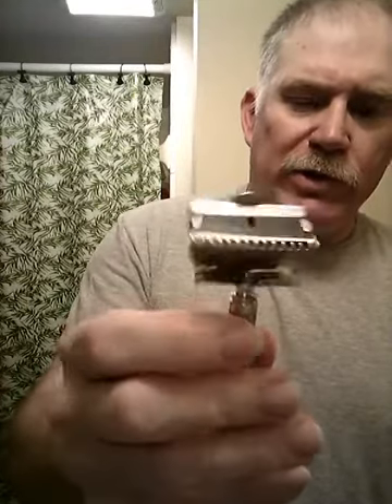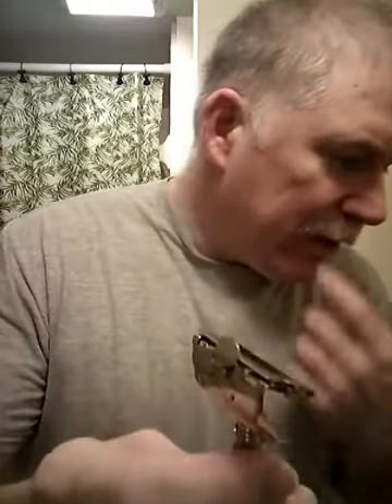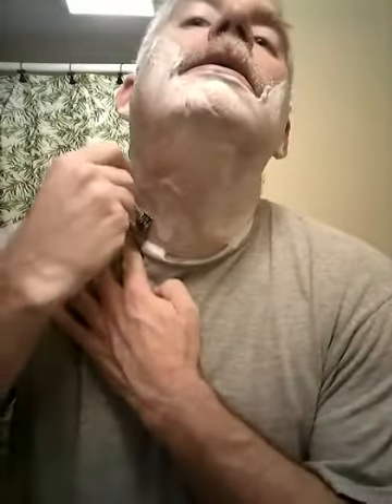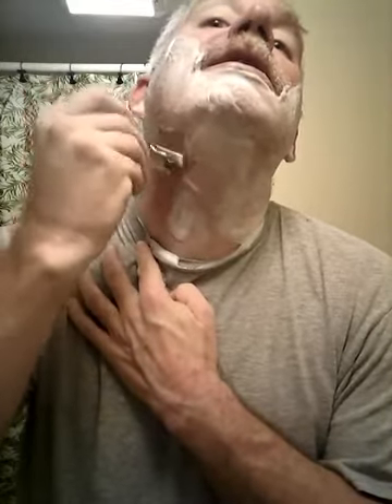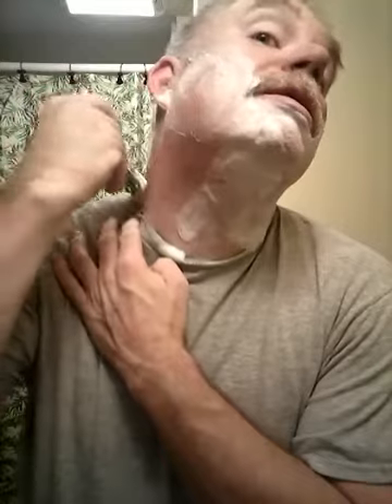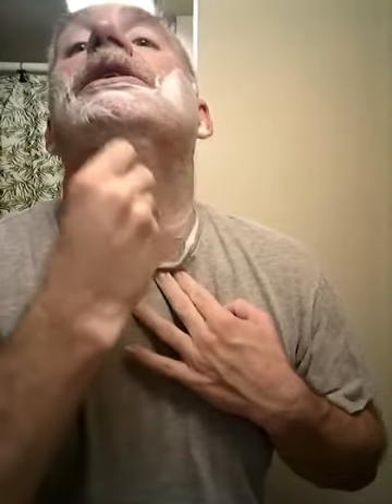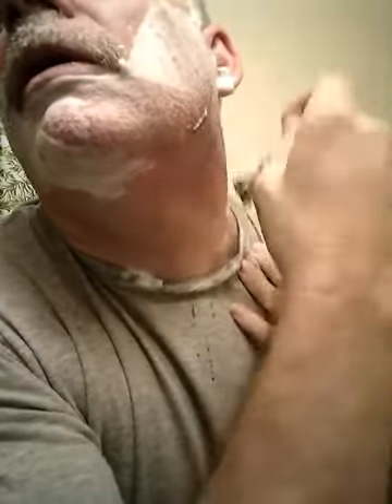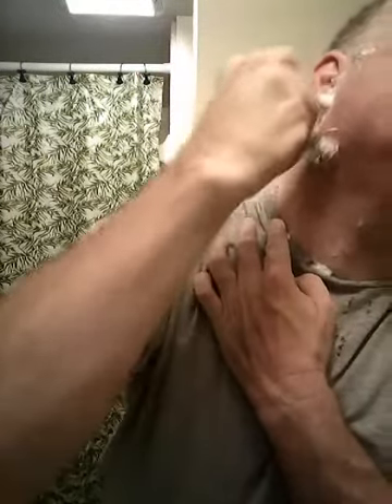Fuzzy shaves with the 1912-14 Ever Ready lather catcher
Shaving with a Ever Ready lather catcher I recently bought. PAL blade Surrey brush and Williams mug shave soap. I started with too much water on the Williams. Still all in all a very nice shave.

Want to know more about the world of SE and injector shaving? check out